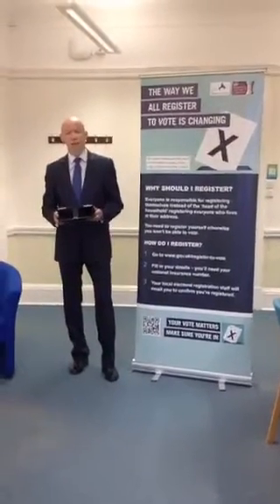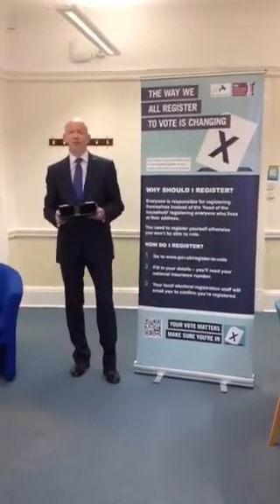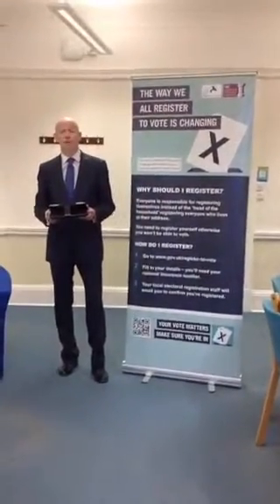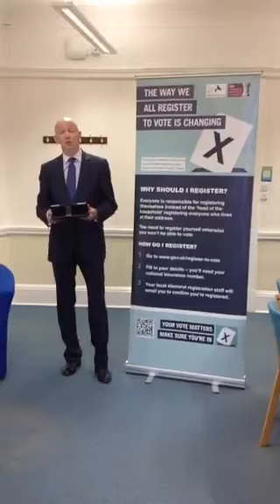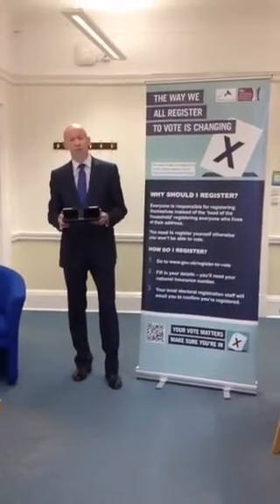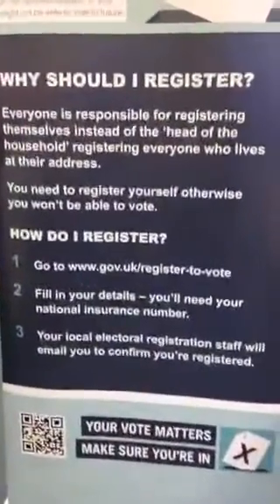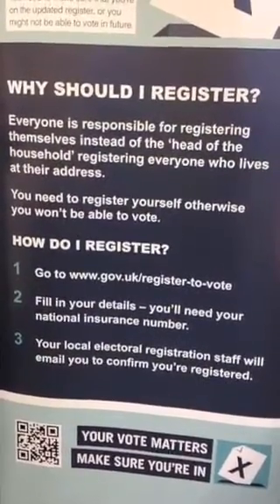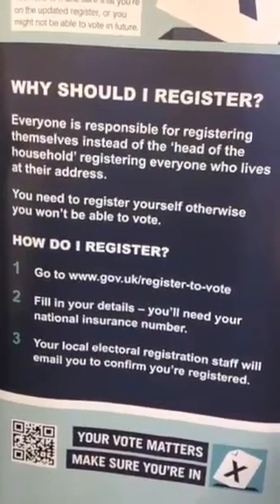Register to vote - a message from our Chief Executive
First broadcast on Periscope